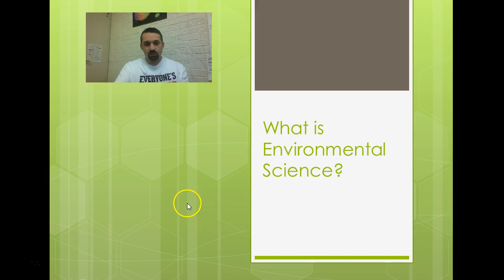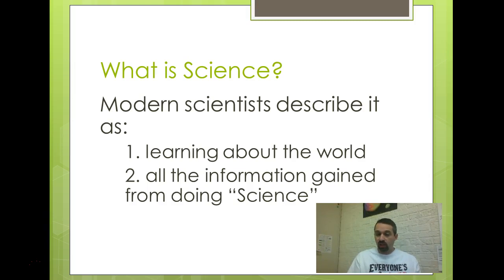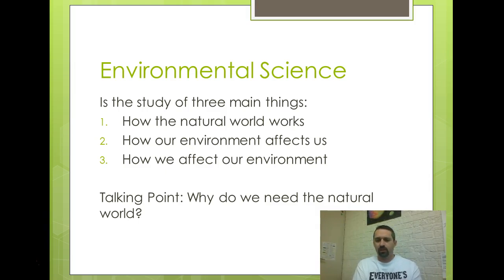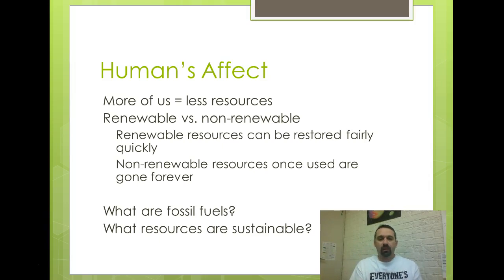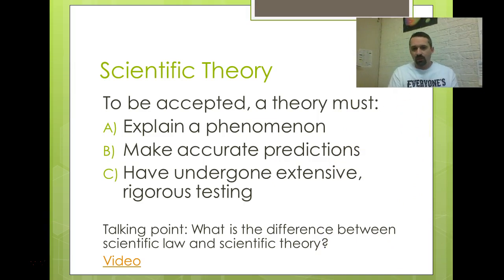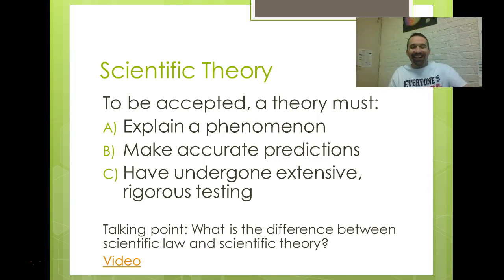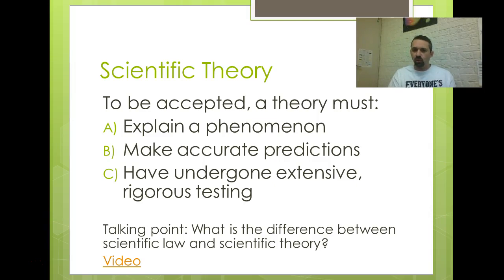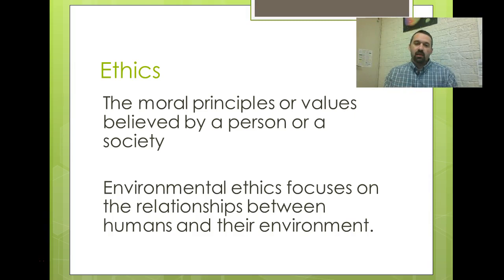What is Environmental Science